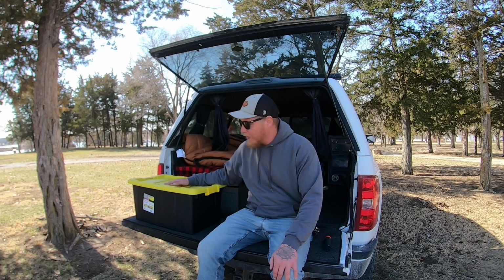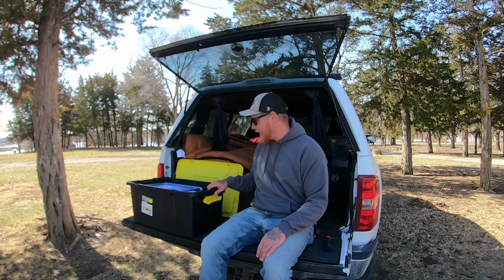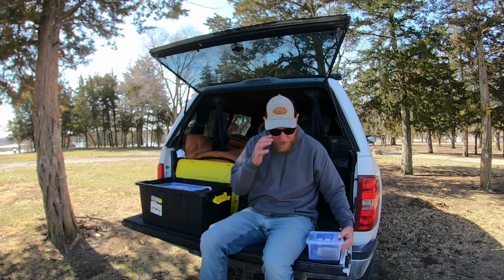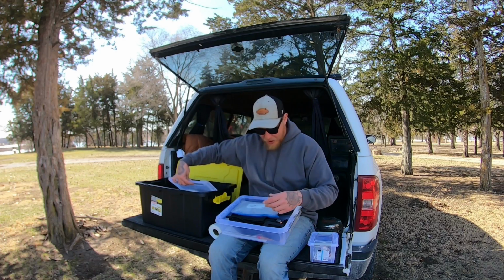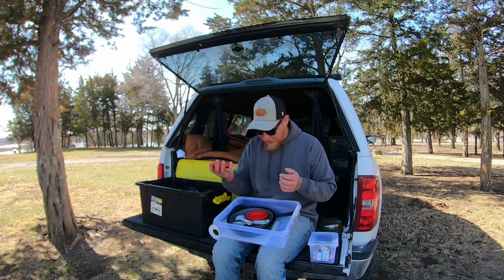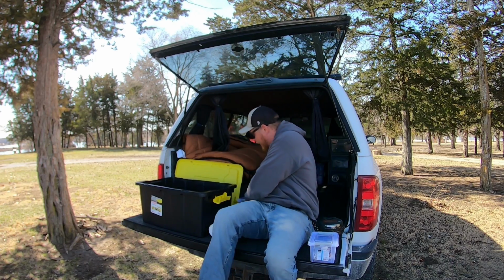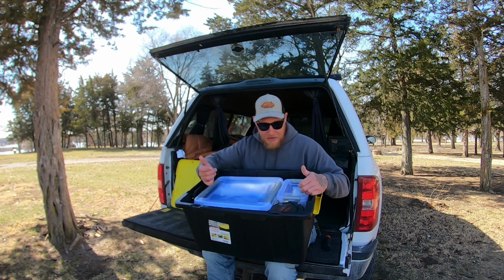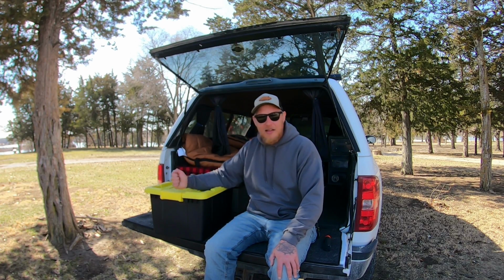Simple Camping Kitchen Box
A short overview of my camping kitchen box, also known as a chuck box. The 15 gallon tote fits everything nicely and stores easily.

Want to send me something? Send it here:

Quady
Ashland Ne
68003